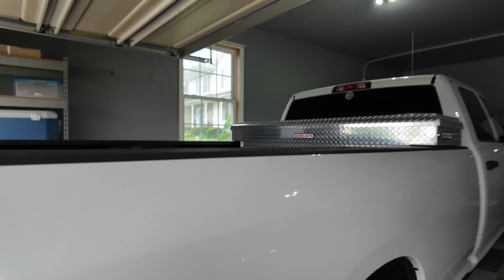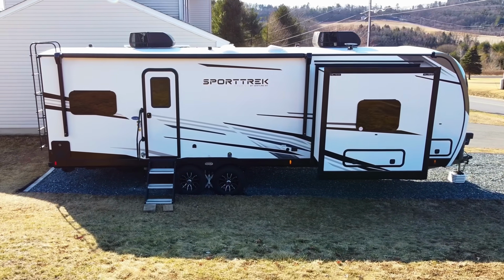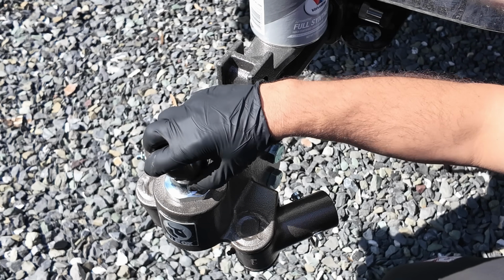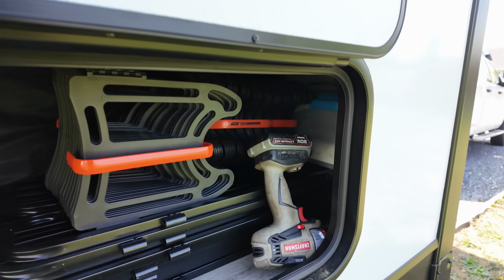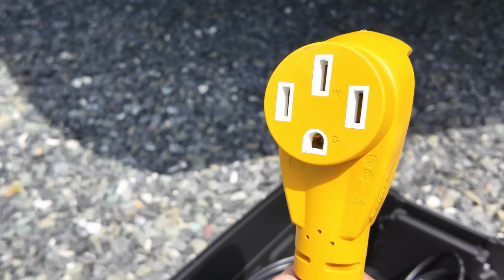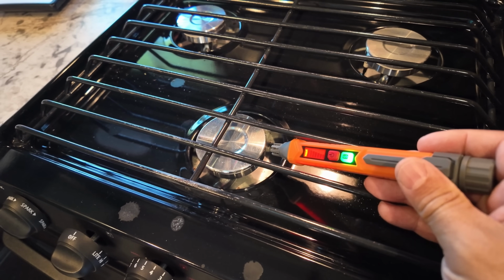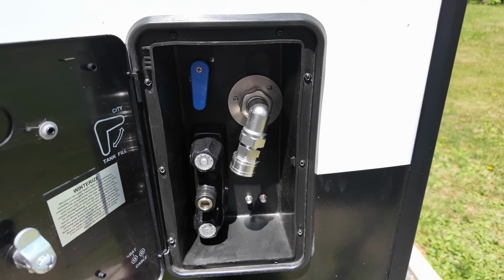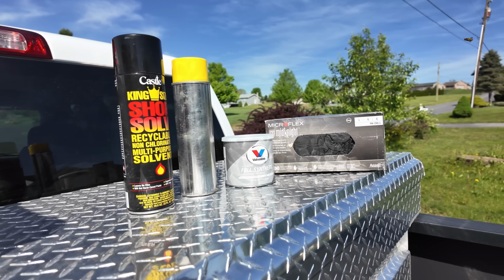Every Tool, Supply & Spare Part I Carry on the Road: RV Maintenance & Repair Essentials List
✨ *PRODUCTS FEATURED IN THIS VIDEO* (in order of appearance)
🔸Hammer (Amazon)
🔸Mallet (Amazon)
🔸Bungies (Amazon)
🔸Zip Ties (Amazon)
🔸Ratchet Straps (Amazon)
🔸Work Light (Amazon)
🔸1/2” Sockets (Amazon)
🔸Triangles (Amazon)
🔸Bottle Jack (Amazon)
🔸Axle Adapter (Amazon)
🔸Jack Stands (Amazon)
🔸Trailer Aid (Amazon)
🔸Tire Minder Air Compressor (Amazon)
🔸Pressure Gauge (Amazon)
🔸Air Pump (Amazon)
🔸Breaker Bar (Amazon)
🔸Torque Wrench (Amazon)
🔸Impact Driver (Amazon)
🔸Channel Lock & Pliers (Amazon)
🔸Scraper (Amazon)
🔸Adjustable Wrench (Amazon)
🔸Wire Strippers (Amazon)
🔸Multimeter (Amazon)
🔸Allen Keys (Amazon)
🔸Tape Measure (Amazon)
🔸Panel Remover (Amazon)
🔸Razor Knife (Amazon)
🔸Screwdriver Bit Set (Amazon)
🔸Jumper Cables (Amazon)
🔸Jump Pack (yep, I forgot it) (Amazon)
🔸Storage Bin (Amazon)
🔸Extension Cord (Amazon)
🔸Socket Set (Amazon)
🔸Boeshield T9 (Amazon)
🔸Rust Free (Amazon)
🔸Scuff Pad (Amazon)
🔸PB Blaster (Amazon)
🔸White Lithium Grease (Amazon)
🔸Dielectric Grease (Amazon)
🔸Terminal Cleaner (Amazon)
🔸Solvant (Amazon)
🔸Window Cleaner (Amazon)
🔸Moly Grease (Amazon)
🔸Rubber Gloves (Amazon)
🔸White Teflon Tape (Amazon)
🔸Yellow Teflon Tape (Amazon)
🔸Duct Tape (Amazon)
🔸Electric Tape (Amazon)
🔸Painters Tape (Amazon)
🔸Fuses (Amazon)
🔸Butt Connectors (Amazon)
🔸Wago Connectors (Amazon)
🔸USB Cables (Amazon)
🔸Seatbelt Cutter (Amazon)
🔸Flashlight (Amazon)
🔸Safety Vest (Amazon)
🔸Work Gloves (Amazon)
🔸First Aid Kit (Amazon)
🔸Drill (Amazon)
🔸3/4” Socket (Amazon)
🔸3/4” Ratchet (Amazon)
🔸Dogbones (Amazon)
🔸Water Pressure Regulator (Amazon)
🔸Thermal Cutoff (Amazon)
🔸Sail Switch (Amazon)
🔸Vacuum (Amazon)
🔸Gas Detector (Amazon)
🔸Battery Organizer (Amazon)
🔸Dicor Leveling Sealer (Amazon)
🔸Proflex Sealer (Amazon)
🔸Caulking Gun (Amazon)
🔸Pex (Amazon)
🔸Pex Crimper & Clamps (Amazon)
🔸Screens & Gaskets (Amazon)
🔸1/2” NPT Plug (Amazon)
🔸Low Point Drain Valve (Amazon)
🔸Toothpicks (Amazon)
(Amazon)
🔸Coupler Pin (Amazon)
🔸Hitch Pin (Amazon)
🔸Eternabond (Amazon)
🔸Roller (Amazon)
🔸Bug Screens (Amazon)
🔸Stainless Steel Water Inlet (Amazon)
🔸11-1 Screwdriver (Amazon)

(you must download first, then you will be able to edit)

We *Never RV Without* these items... to perform maintenance on the road & make many repairs you may face during your travels.